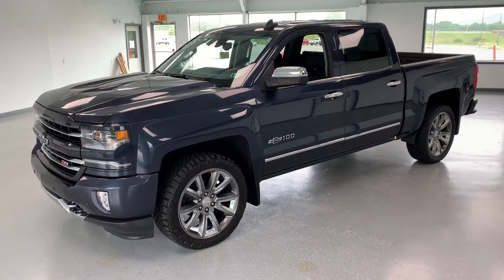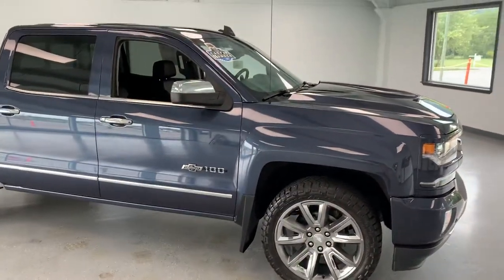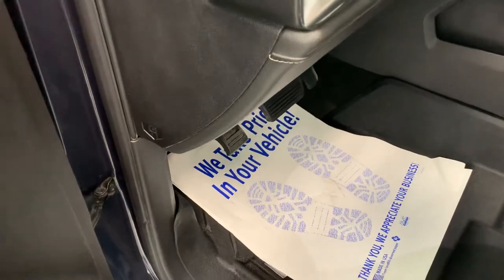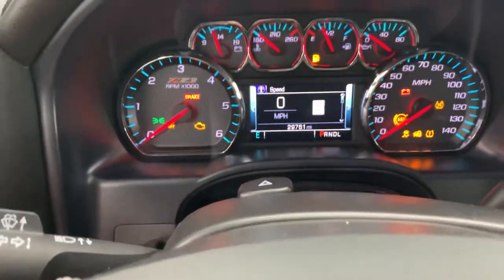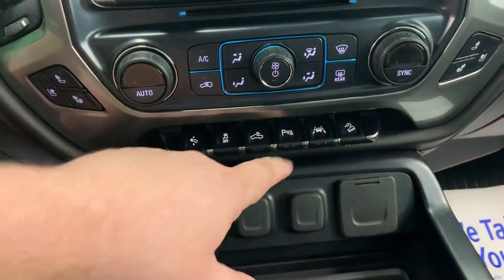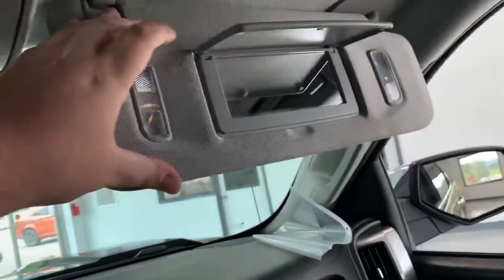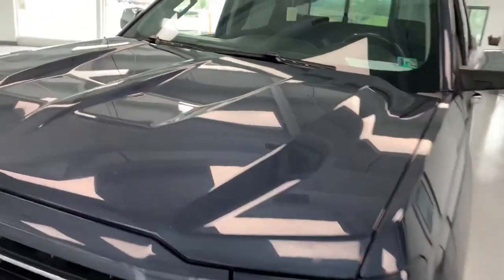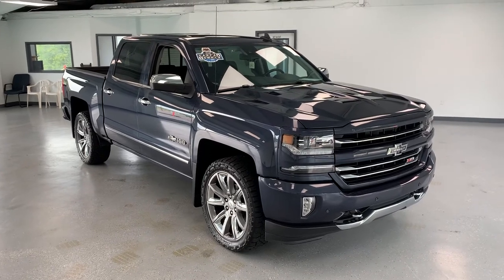2018 Chevrolet Silverado 1500 LTZ 2LZ - Stock # PPT3H884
2018 Chevrolet Silverado 1500 LTZ 2LZ - Stock # PPT3H884 | RelyOnATA | @RelyOnATA

Check out this 2018 Chevrolet Silverado 1500 LTZ 2LZ in Centennial Blue Metallic! This Silverado comes well-equipped with turn signal indicators, jet black leather seats, heated front seats, drivers memory seat, backup camera, navigation, bluetooth, cruise control, power windows, power locks, power mirrors, power drivers seat, bose speakers, heated steering wheel, adjustable pedals, dual climate control, remote start, and so much more!

Awards:
  * 2018 KBB.com 10 Most Awarded Brands

21518 Great Cove Road - McConnellsburg, PA